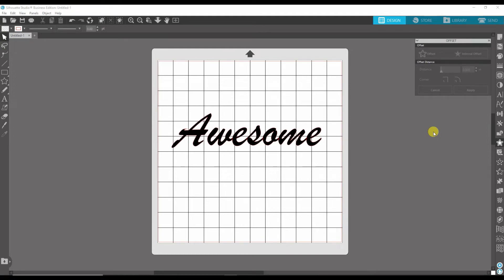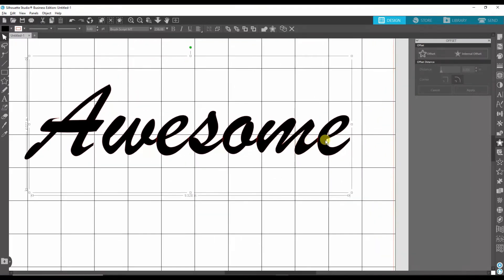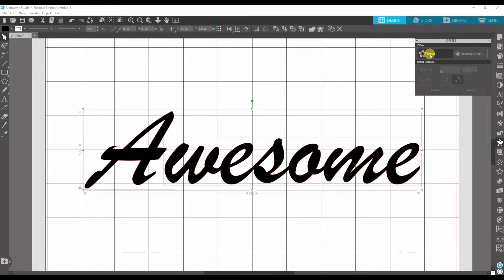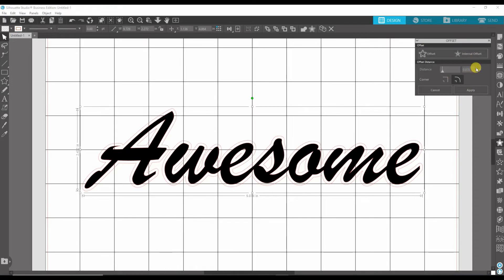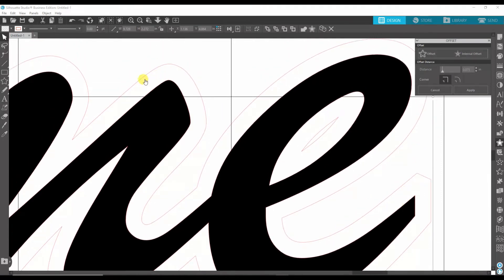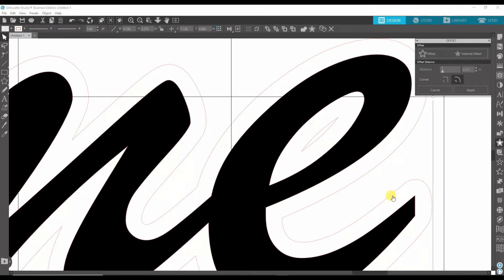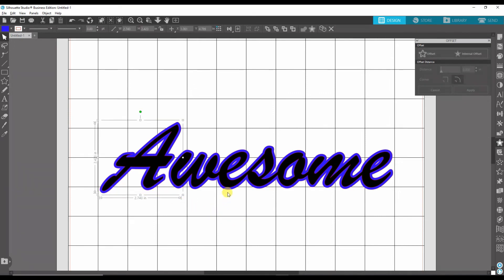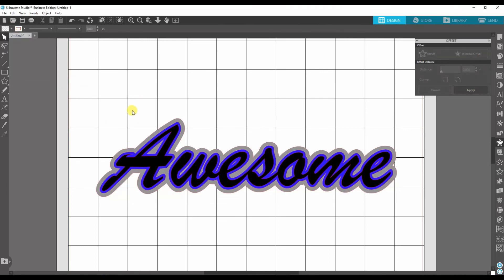How to create an offset design in the Silhouette studio software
If you enjoy the videos that I put out, and want to support me and my team here at Ante Up. Please consider buying directly from us.

ALL of the links below are items that I sell, My wonderful team and I will ship all purchases directly from our warehouse to you.